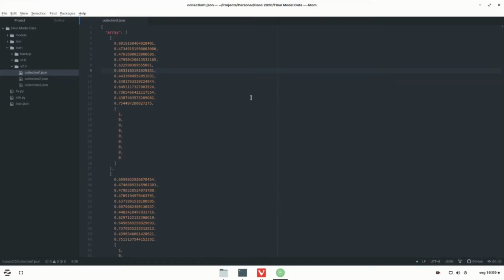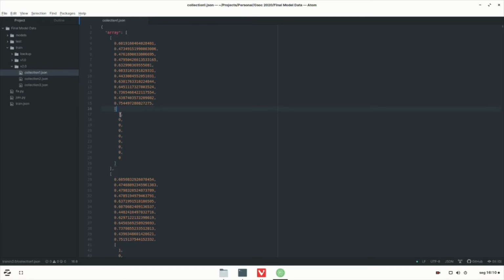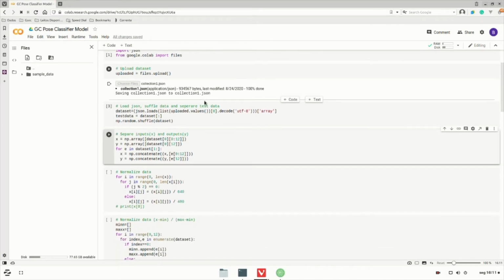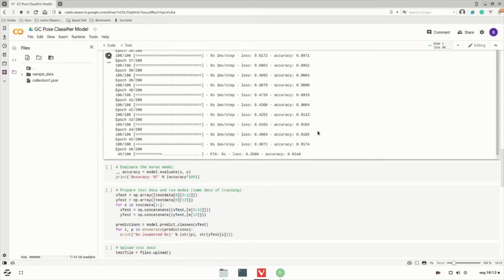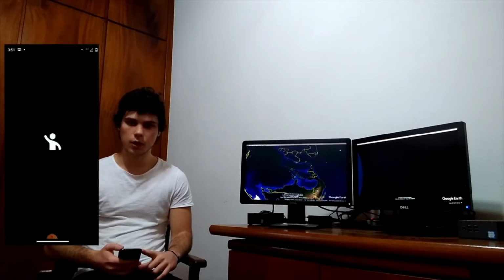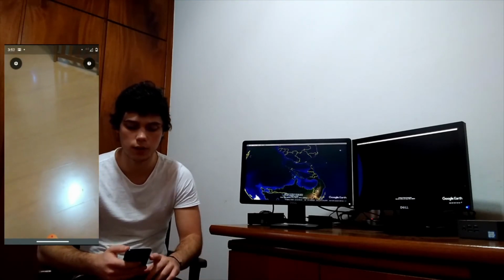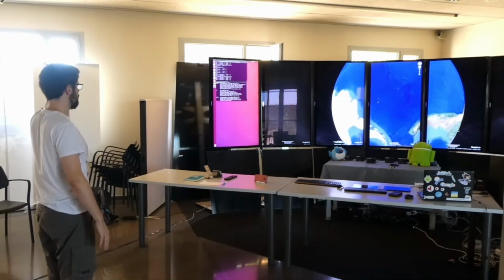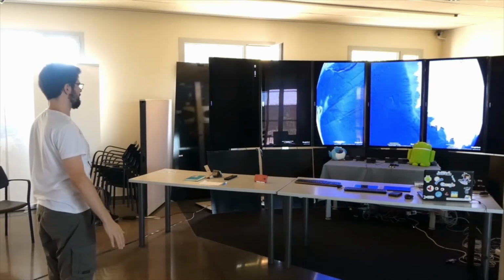GSoC 2020, Liquid Galaxy Gesture Controller, Bruno Fae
Google Summer of code 2020
Liquid Galaxy Project
3rd and last review
Liquid Galaxy Gesture Controller
Bruno Fae